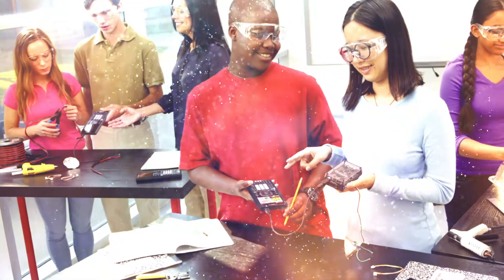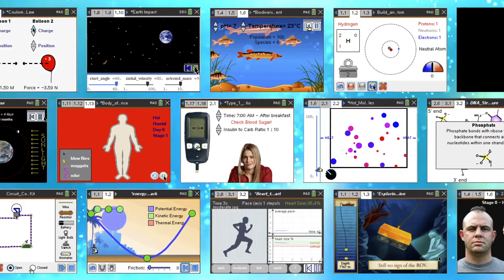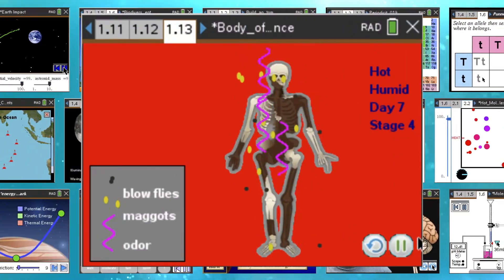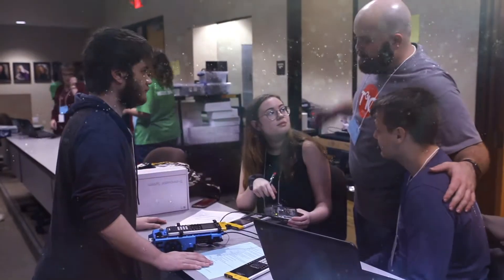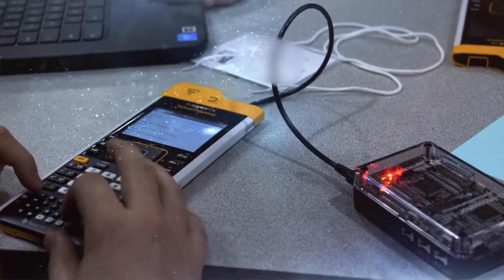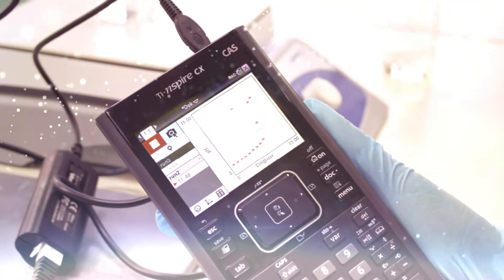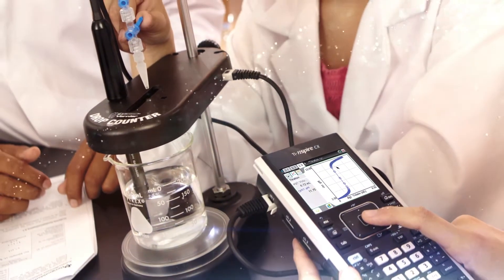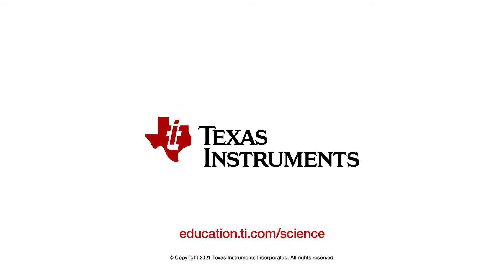TI-Nspire Science and STEM Solutions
TI-Nspire solutions empowers teachers to deliver science and STEM lessons in ways that challenge, engage and entertain.

Bring science and STEM to life with a collection of free online content covering a wide range of topics. Teachers can spark students’ imaginations — and help them better understand core concepts — with a variety of fun, downloadable activities to choose from, such as:
• Stopping a zombie outbreak
• Using forensics to solve mysterious cases
• Saving the Earth from an asteroid
• Working on the International Space Station
• And more

There are even lessons to learn and develop coding skills, as well as opportunities to incorporate principles of engineering design in activities that encourage students to design, build and test projects that explore life and physical science.

Explore more of TI-Nspire solutions at education.ti.com/science.